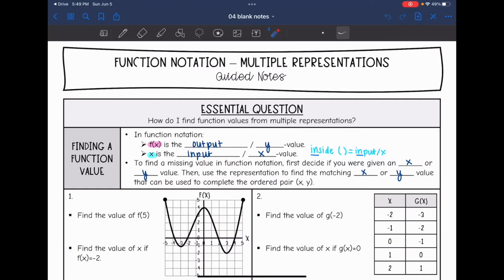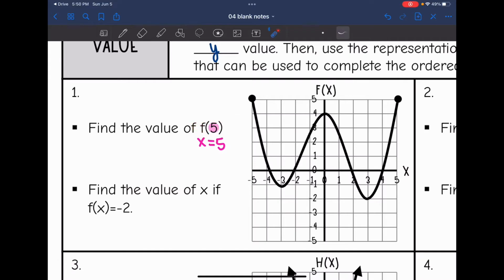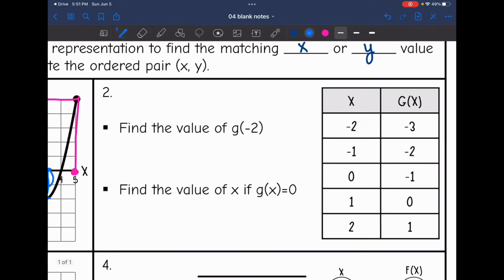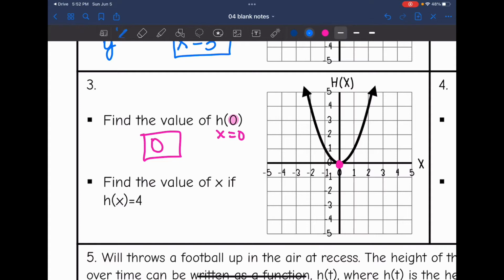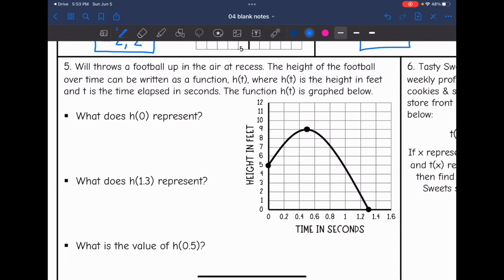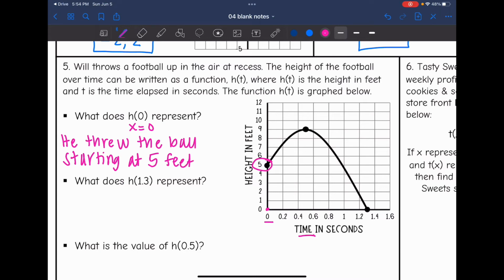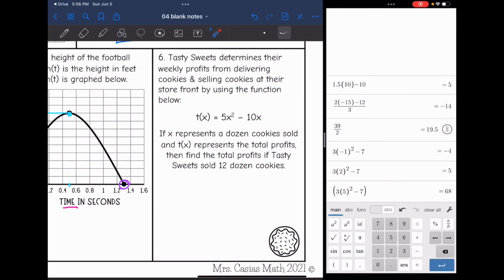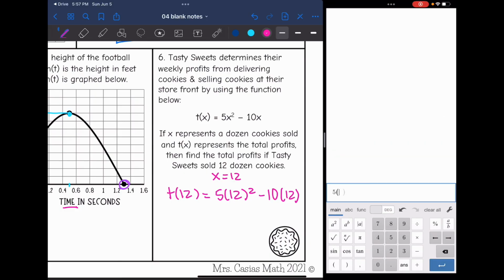Function Notation and Evaluating Functions - Graphs & Tables | Algebra 1 Lesson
Join me as I show you the basics of function notation and how to evaluate functions from graphs, tables, mappings & real world relationships.

My name is Lauren Casias. I am an 8th grade math and Algebra 1 teacher from Texas.

You can find the handout used on my Teachers Pay Teachers store